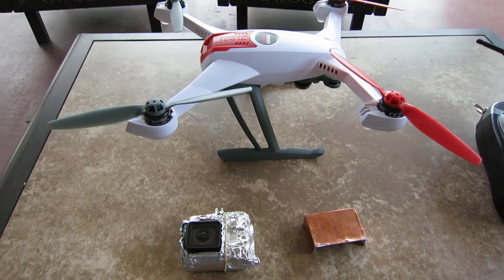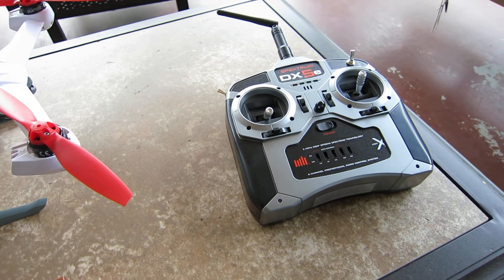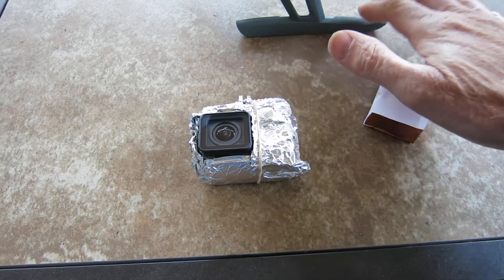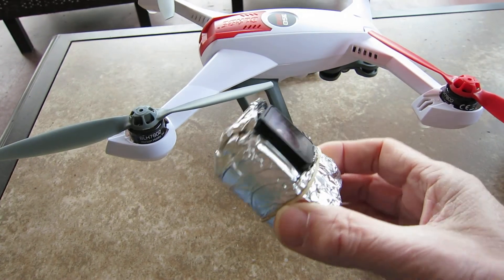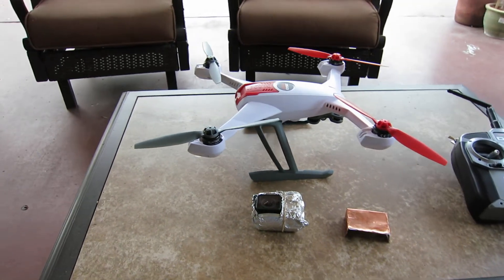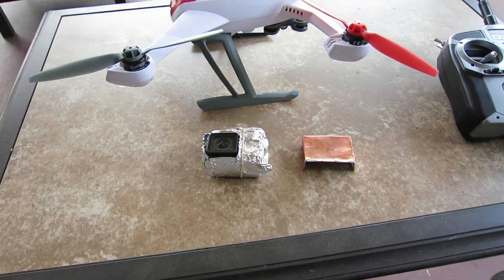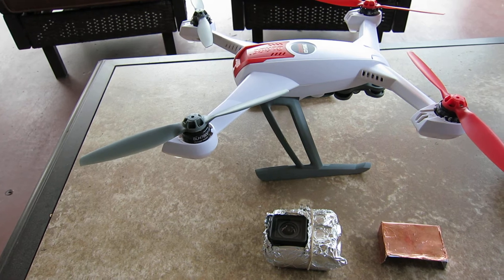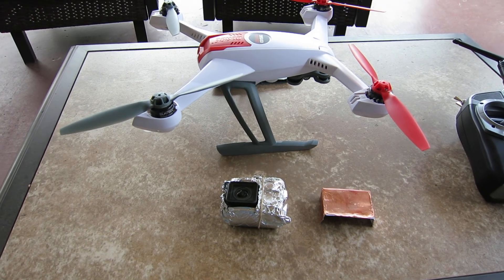Blade 350QX2 GPS interference Test Results with GoPro Hero 4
I dont see how  Horizon can claim GoPro Compatibility.  Each time I tested, the GoPro was on and recording.  After each test, I disconnected the battery and waited approx. 30 minutes.  All test with wifi off.  Also, the GPS antenna is in the arm where I indicated, the actual GPS is next to the battery compartment on the left side sitting vertically.  This is what was done for the version 2 upgrades